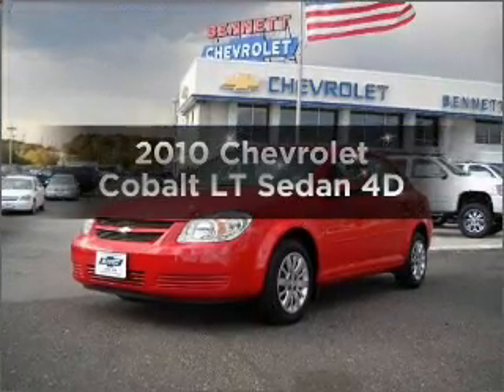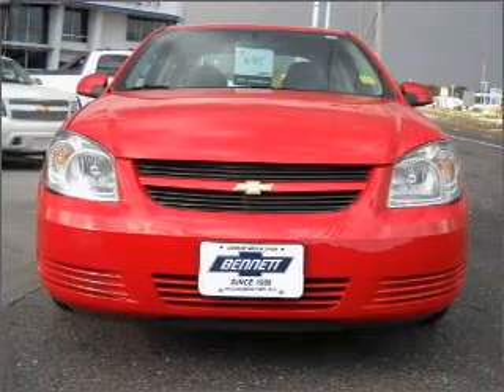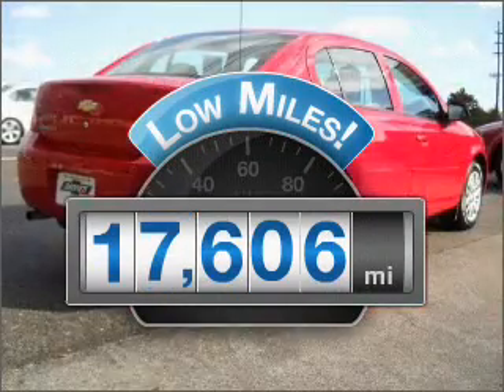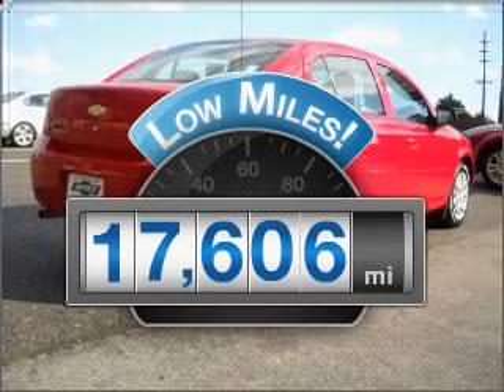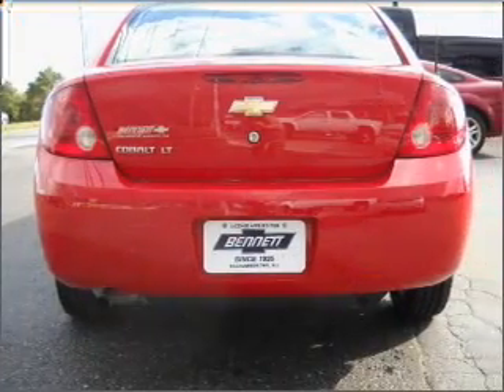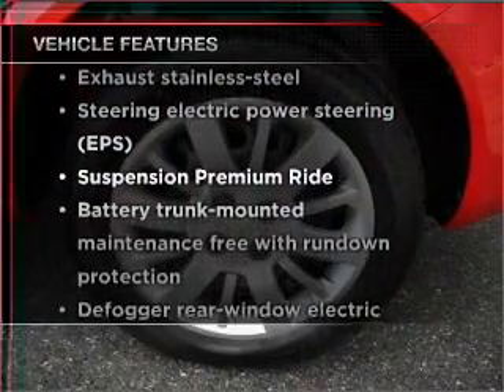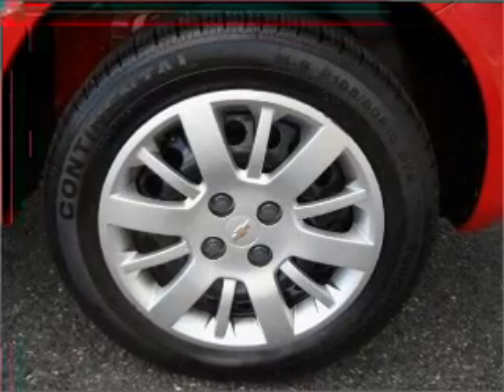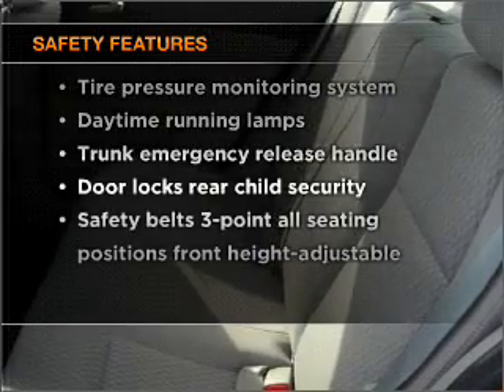2010 Chevrolet Cobalt - Egg Harbor Township NJ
Year: 2010
Make: Chevrolet
Model: Cobalt
Trim: LT Sedan 4D
Engine: 4 cylinder 2.2 Liter
Transmission:
Color: Red
Mileage: 17606
Address:
6721 Blackhorse Pike